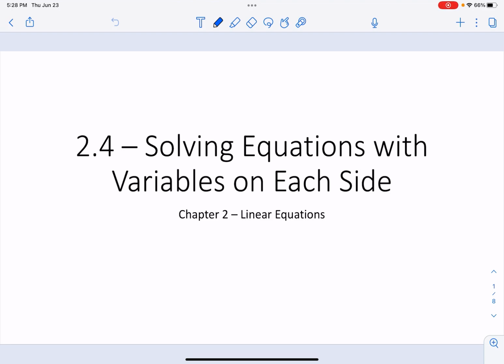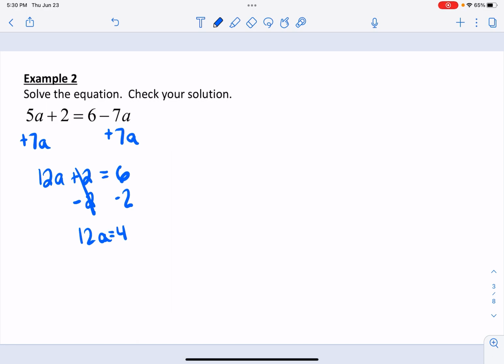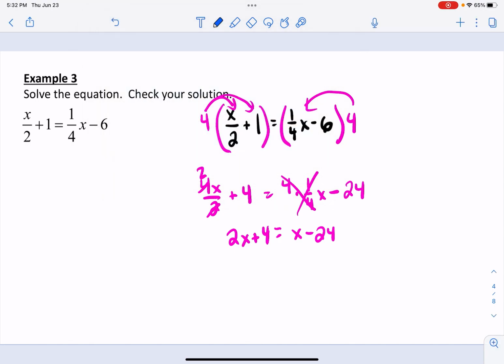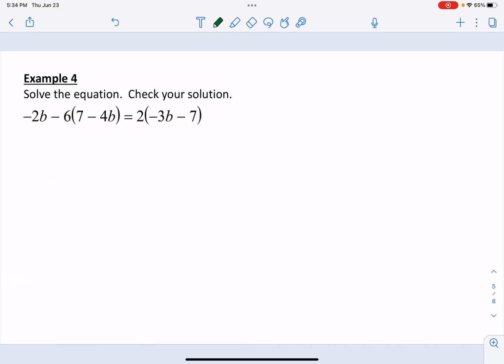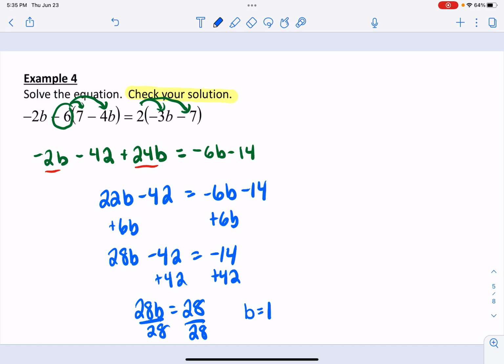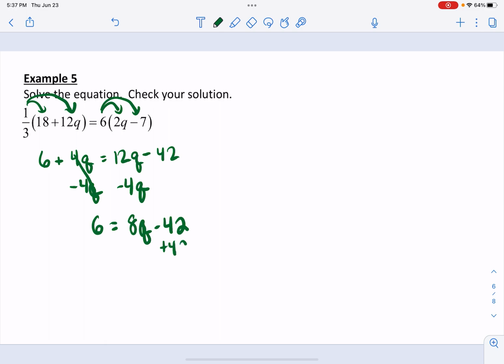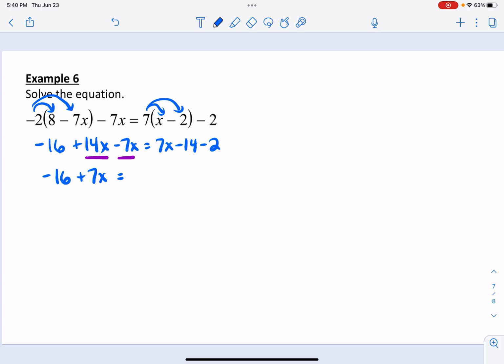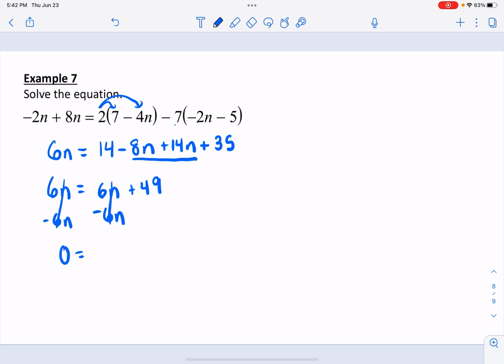2.4 Solving Equations with Variables on Both Sides